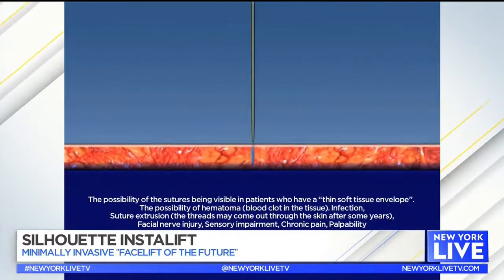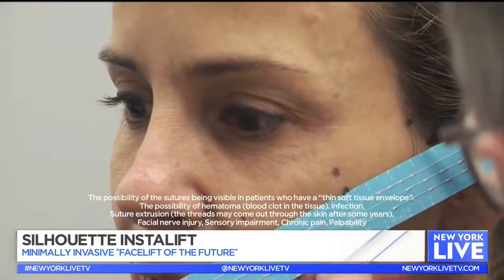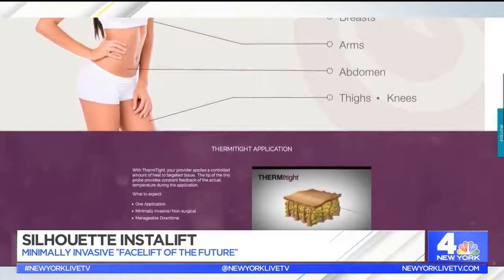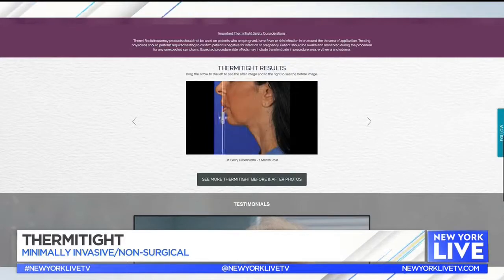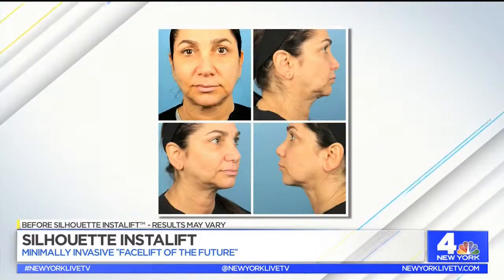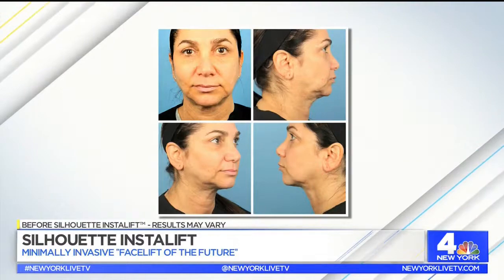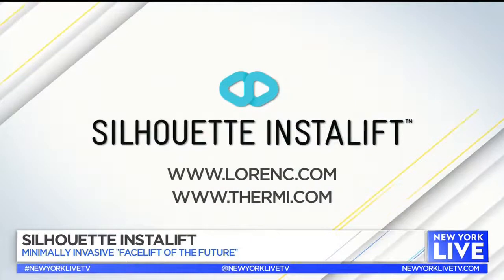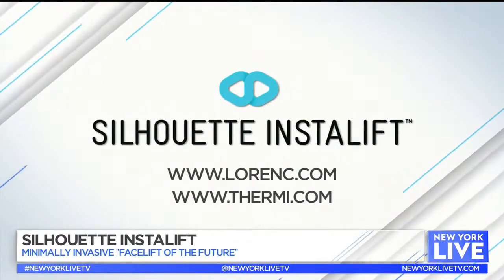New York Live featuring Dr. Lorenc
See how Dr. Lorenc transformed a patient's face via Silhouette InstaLift, a non-surgical procedure!